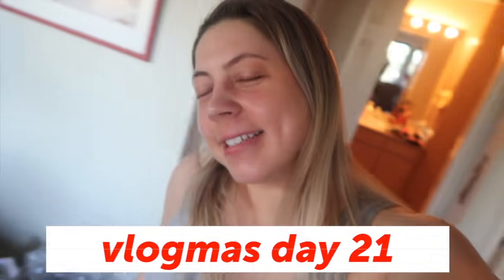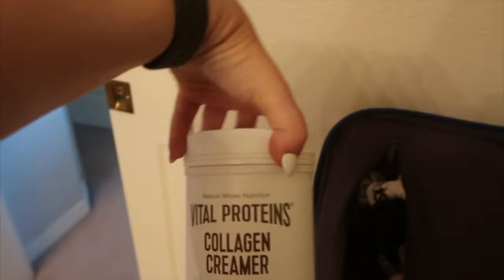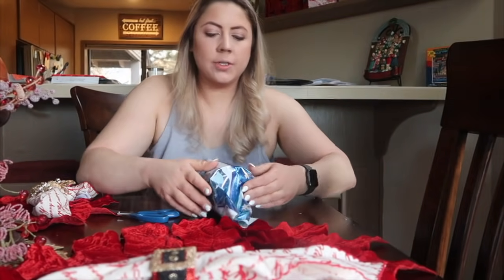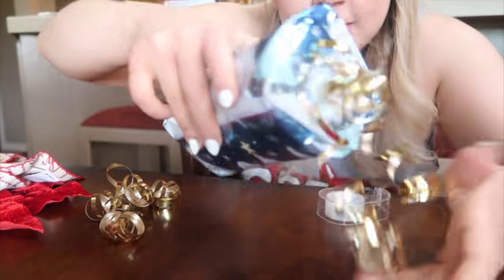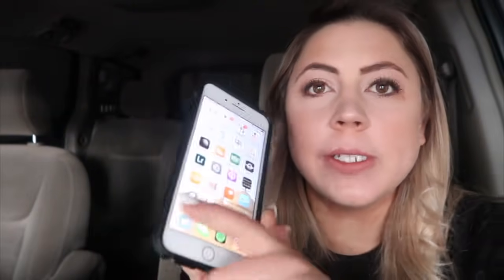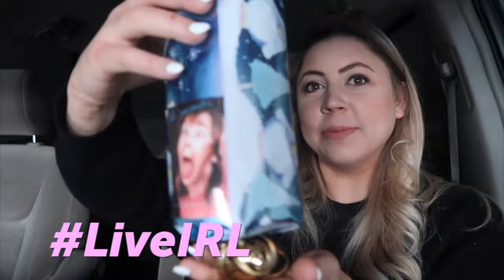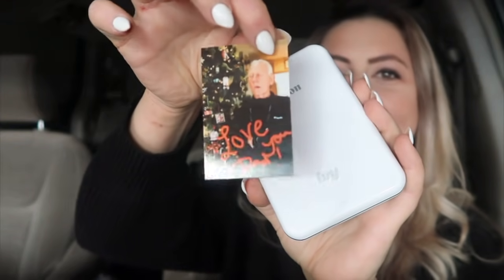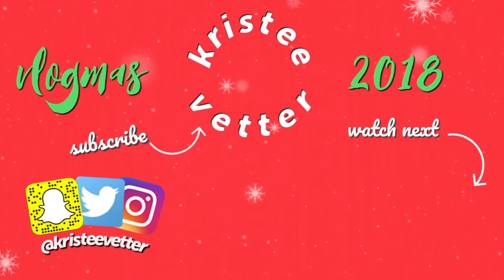i'm terrible at this + LAST MINUTE GIFT IDEAS! Vlogmas Day 21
Hey kids! I'm Kristee, a 23 year old grad student living in DC. On my channel you'll find fun lifestyle, college, and fitness videos, plus anything else I want to document in this video diary of my life along the way!

strawberryelectric48

FREE Postmates Delivery:
Use code "T5JJ"

FAQ:
How tall am I?
5' 3"

When did I start losing weight?
June 9, 2017 after I graduated college.

What am I doing in DC?
Getting my Master's in Foreign Policy from American University!

Kristee